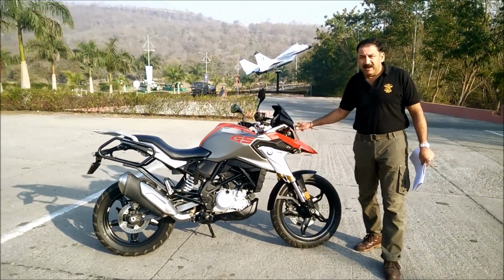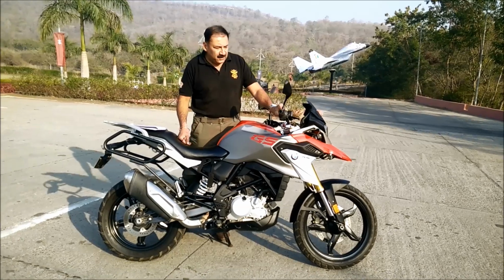LONG TERM OWNERSHIP REVIEW:THE BMW G310GS Part 5 What I want from BMW in this bike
LONG TERM OWNERSHIP REVIEW:THE BMW G310GS

What more do I want?

1. Fix all the extant issues – these are basic hygiene items which should never have occurred in the first place. Not expected from a world class, high quality Bavarian flag bearer...

2. Better headlamp with a projector for main and LED’s for city/parking. Better illumination at a reduced load on the battery.

3. Handlebar damping to reduce high frequency vibrations at high speeds.

4. Basic front suspension adjustment with screw in top bolts will not increase cost, but will increase versatility to handle terrain better.

5. Higher 6th gear to cruise at 90 kph @ 5000 RPM. Enough torque available at that RPM. Increase the ratio from 1: 0.955 to 1: 0.855.
5. Better engine damping to reduce vibrations from the buzzy motor
5. Rear suspension milder spring to cater for less bulky Indian rider
6. Free top case – can be done without increasing the price